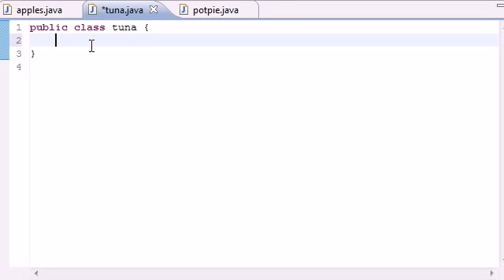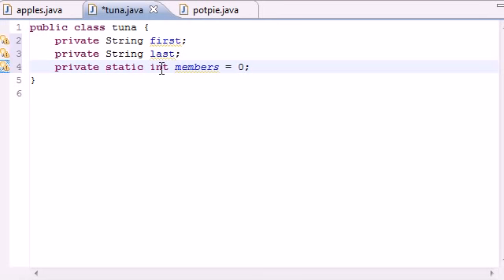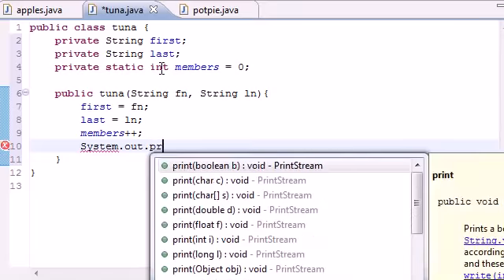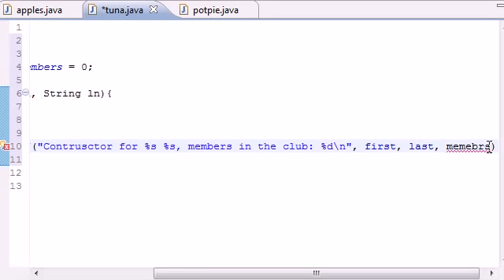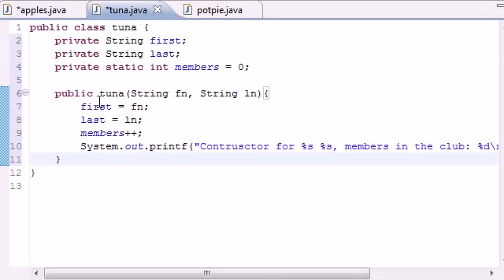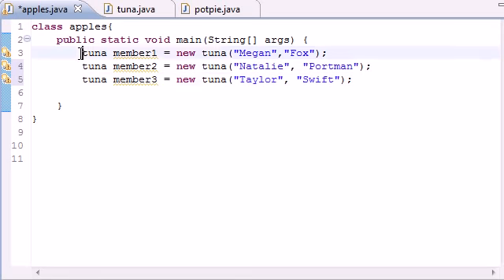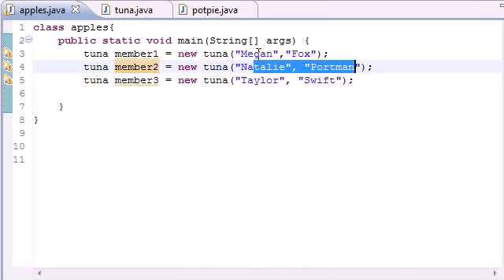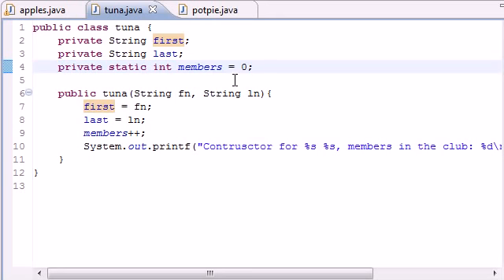Java Programming Tutorial 46 Static